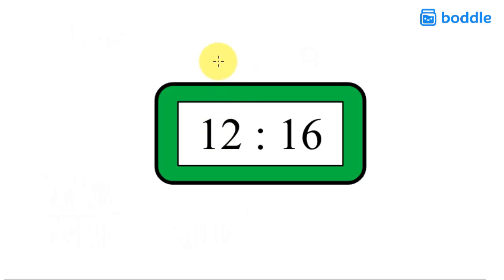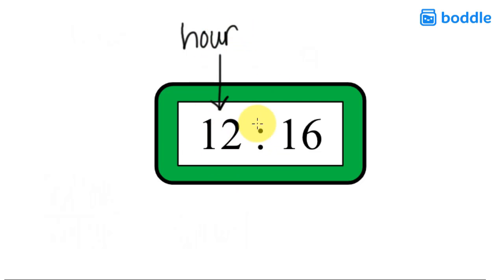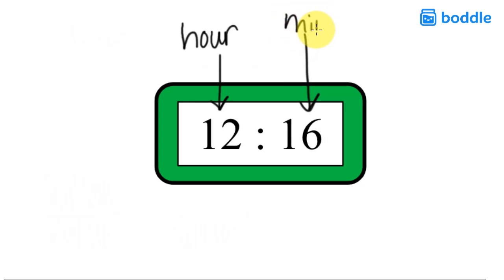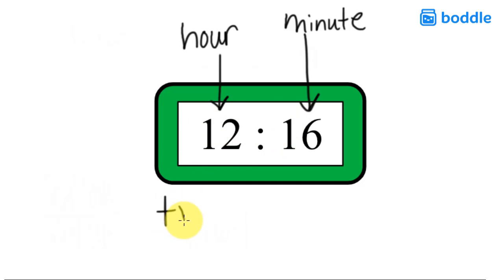Tell and Write Time to the Nearest Minute - Digital Clock - 3rd Grade Math (3.MD.1)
For more fun ways to practice this skill, and create your free account.